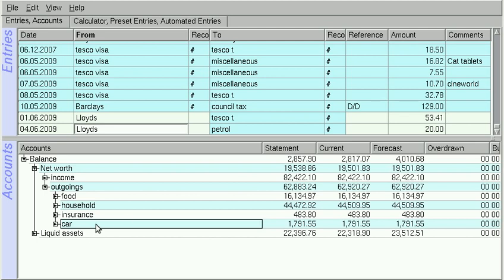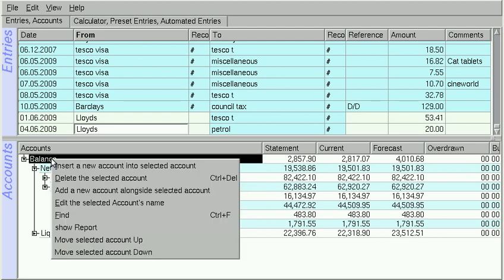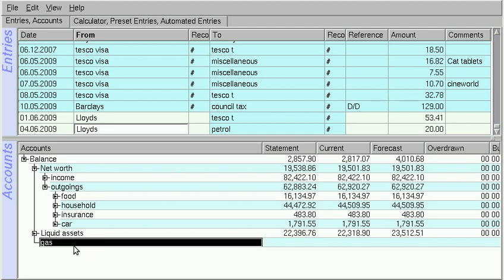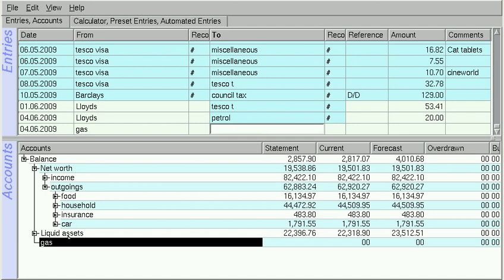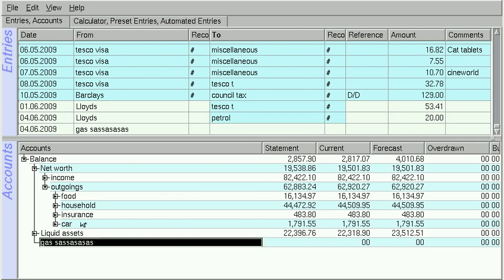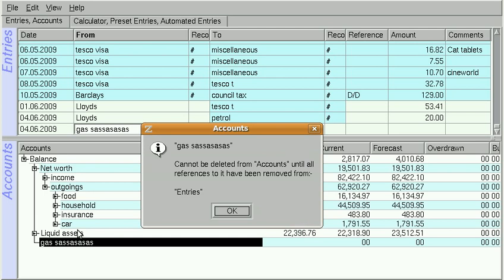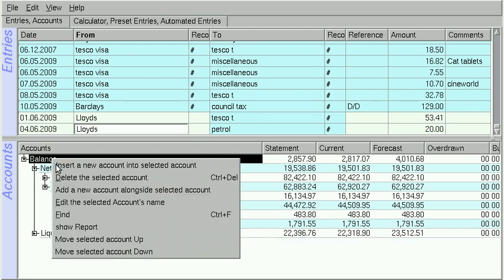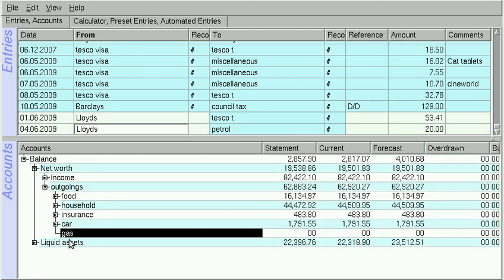pazAccount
How to create, edit and delete an account in Personal Accountz